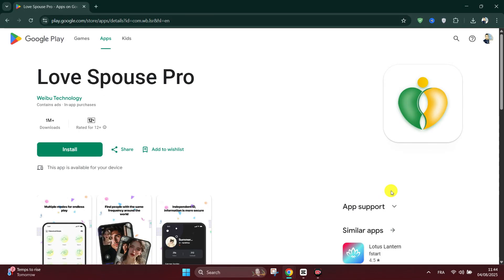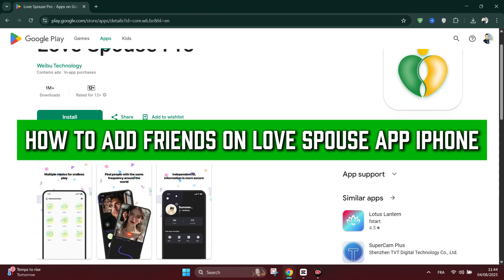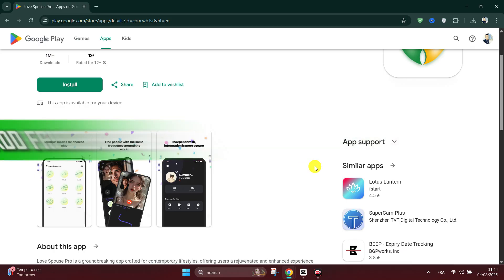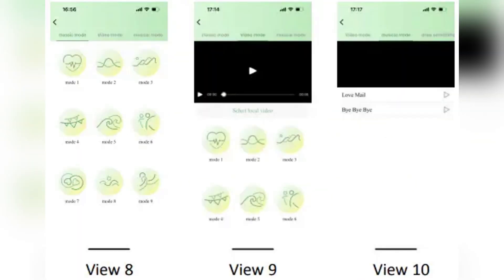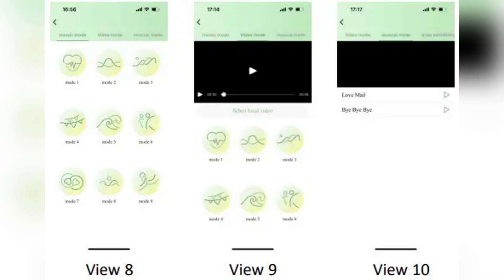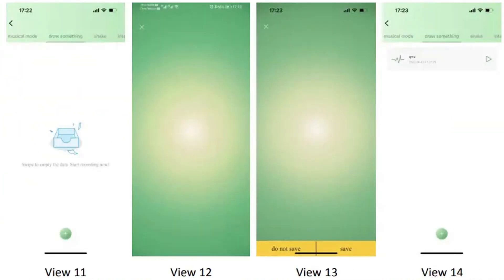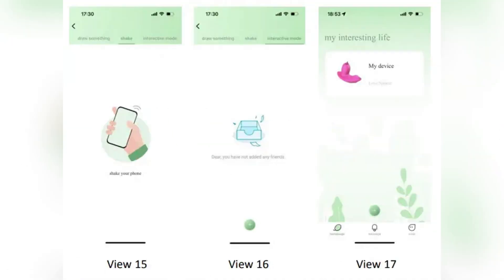How To Add Friends on Love Spouse App iPhone & Android❗(Step-by-Step Guide)✅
🎥 In this video, I'll show you Love Spouse App User Manual – How To Download, Register, Pair & Use Your Device The method is very simple and clearly described in the video. 🍳 Follow all of the steps & Love Spouse App User Manual | How To Download, Register, Pair & Use Your Device

a href=https by cookie_studio on Freepika

00:00.Intro
00:05.How To Add Friends on Love Spouse App
00:40.outro